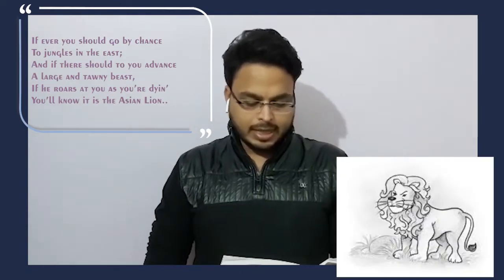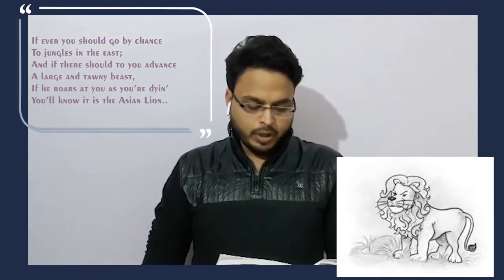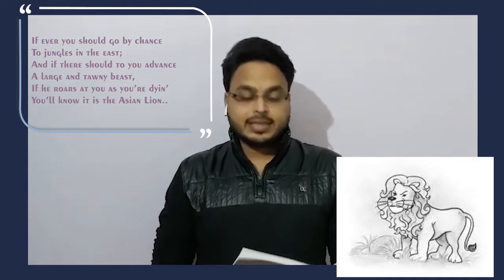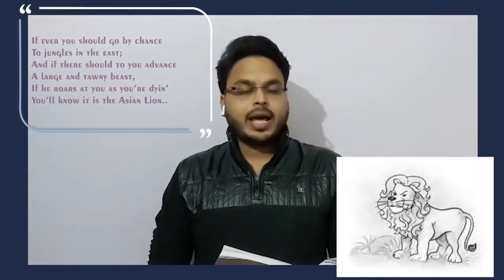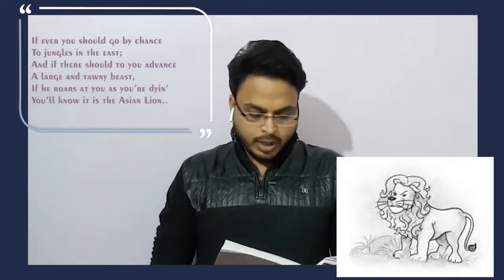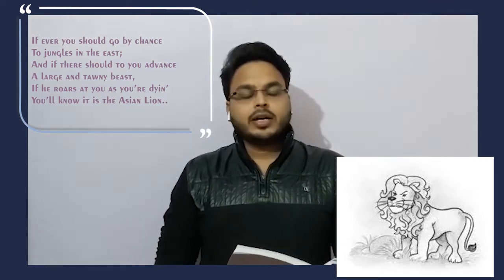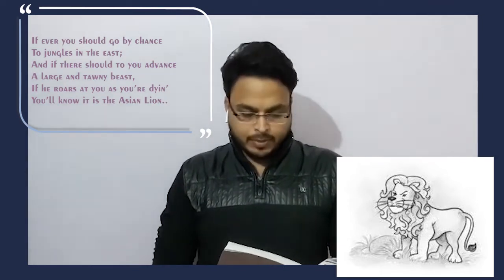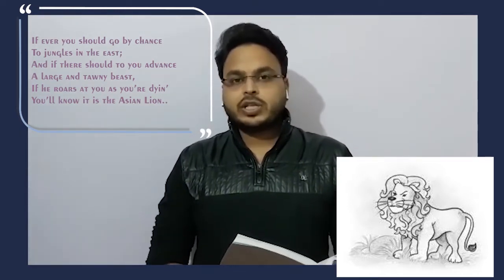Poem 4 , How to tell Wild animals, Grade10th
Easy explanation of poem How to tell wild animals with summary , message and literary devices of Grade 10th English  language  and Literature.